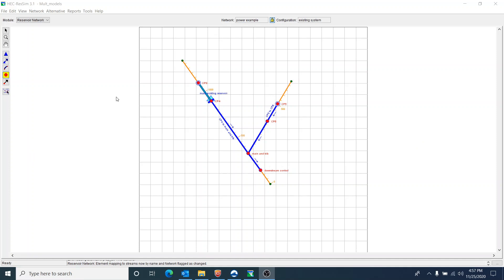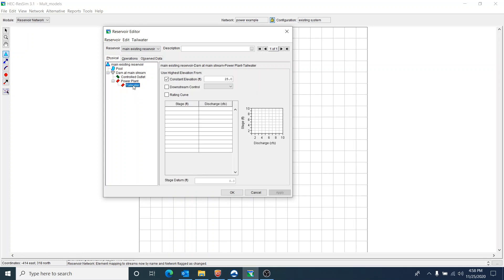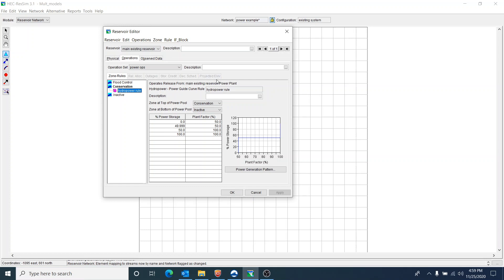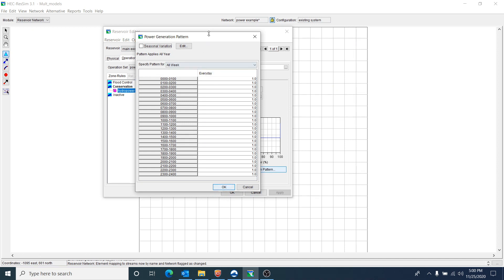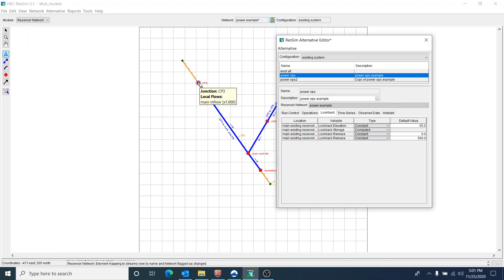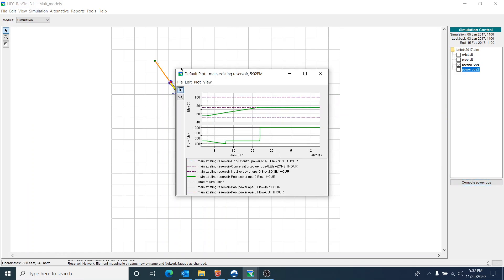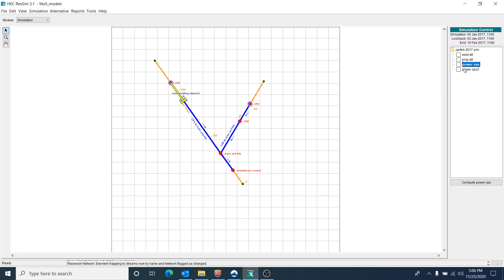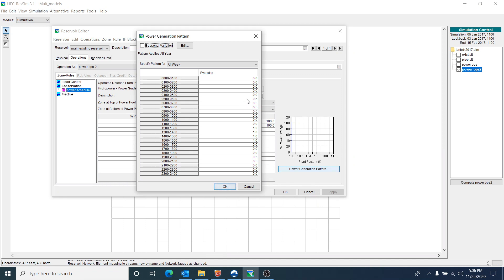Hydropower Generation Modeling in HEC-ResSim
This video was developed to demonstrate the ability of HEC-ResSim to compute hydropower generation at a dam using plant factors and power schedules.  It involves the following topics:  dam, hydropower, ResSim, HEC, reservoir, electricity, hydro power, economics of power generation, power generation, electricity generation, hydro power plant, types of dams, how do they build dams, how do they model dams